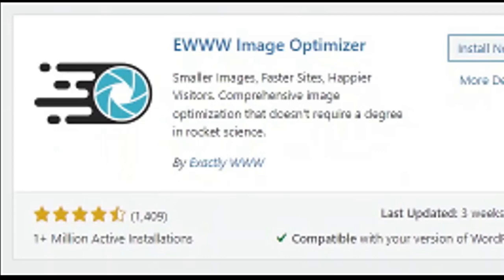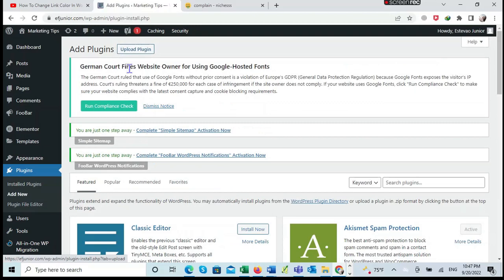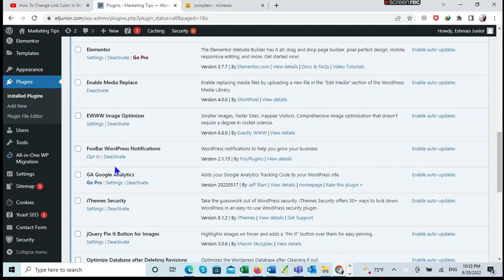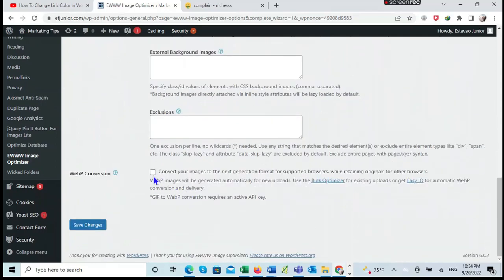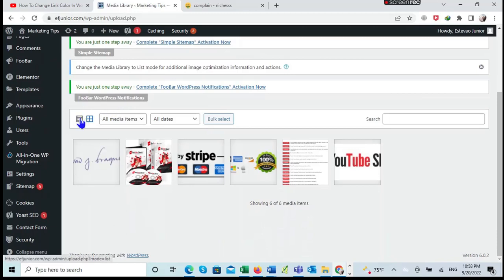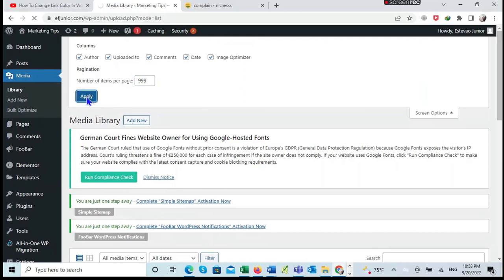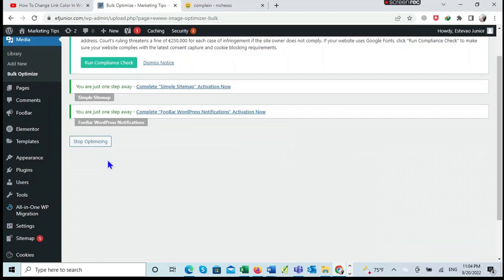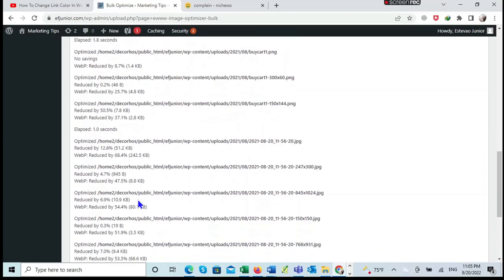EWWW Image Optimizer: The best plugin for WordPress Image Optimization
Set the EWWW image optimizer plugin for best WordPress image optimization and compression.
In this video you will learn how to properly optimizer and compress images to make them load faster on your WordPress websites and improve your website's performance.
There's no need to be afraid of using an image optimizer on your WordPress site. In fact, with the ewww image optimizer plugin, it's easy to set up and get started!
This plugin will automatically optimize your images as you upload them to your site. It can also optimize existing images that you have already uploaded. Plus, it will continue to optimize your images even as you change them over time.
The ewww image optimizer plugin is free and available for download from the WordPress plugin repository. So what are you waiting for? Get started today and make sure your images are always optimized!
How I consistently launch products online without having to make one